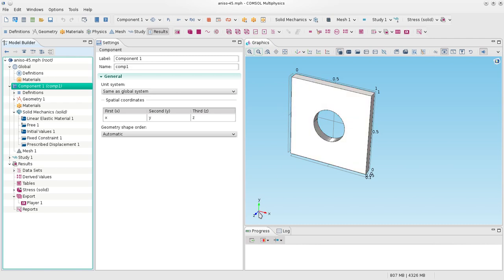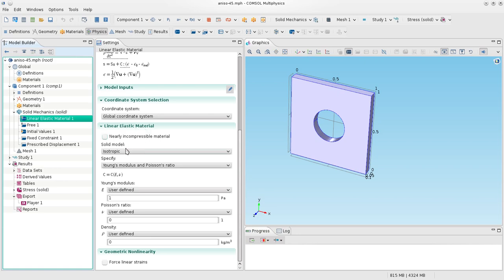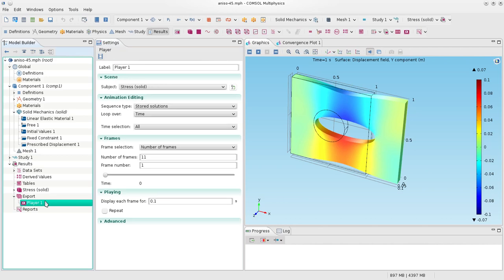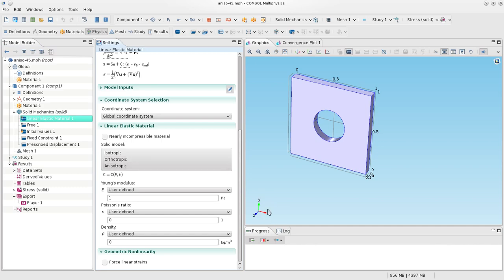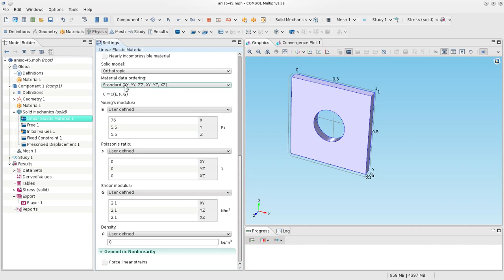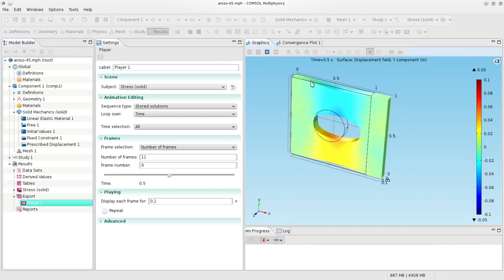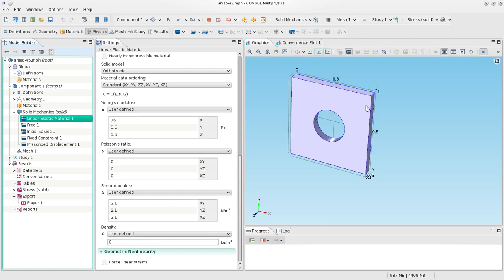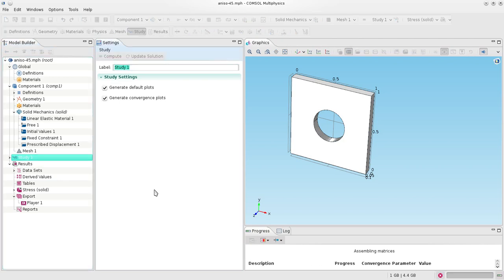Linear Elasticity (Part 18)